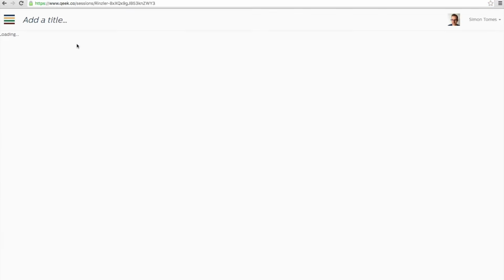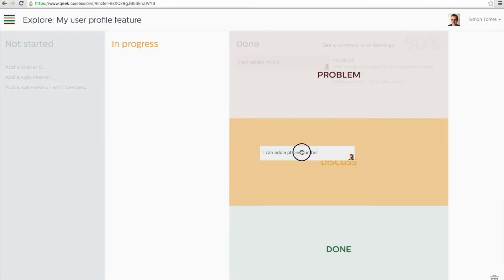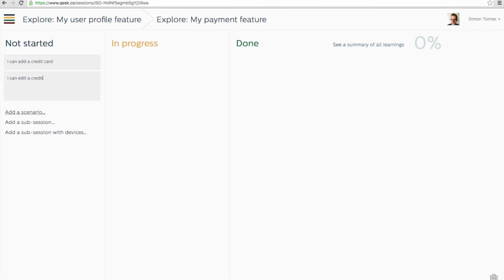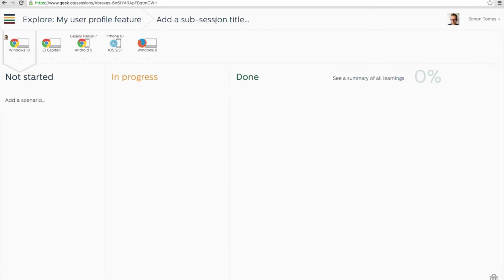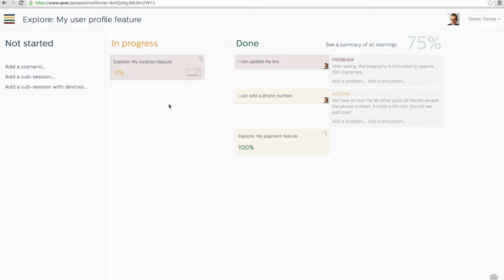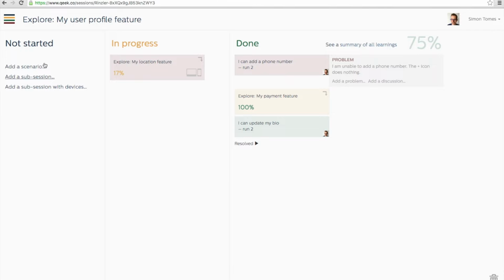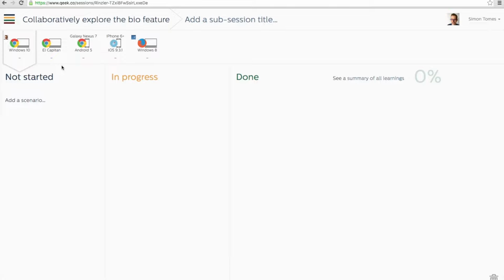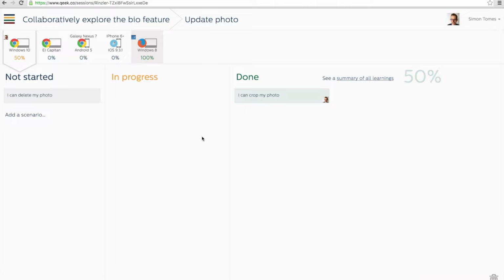Start exploratory testing with Qeek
This video introduces how you get started with exploratory testing using Qeek.

Qeek is a real-time cloud based collaborative test management tool.

If you have further questions please email [simon at qeek dot co].